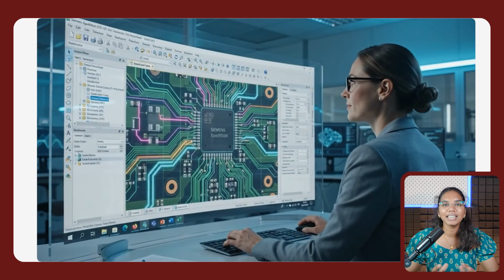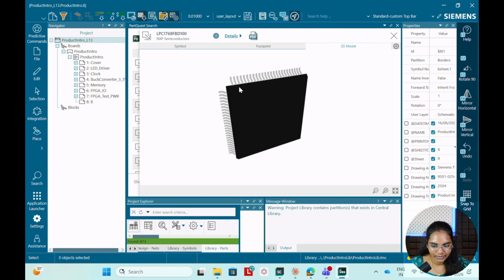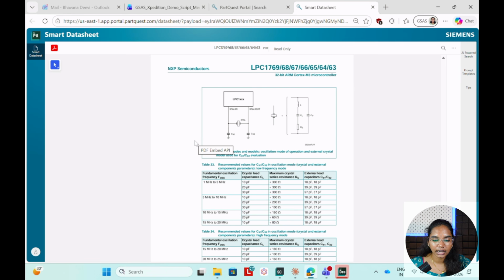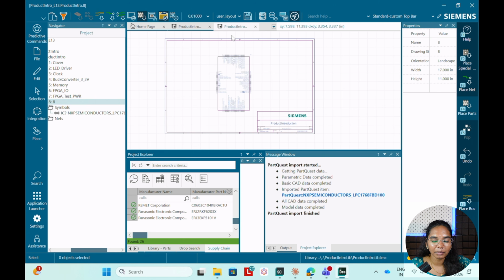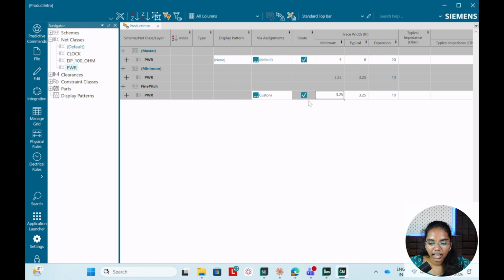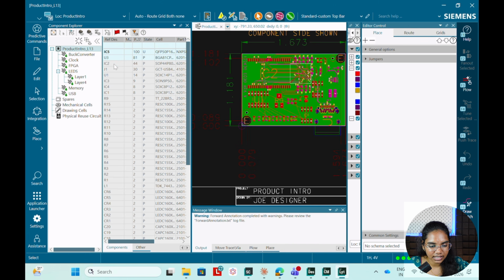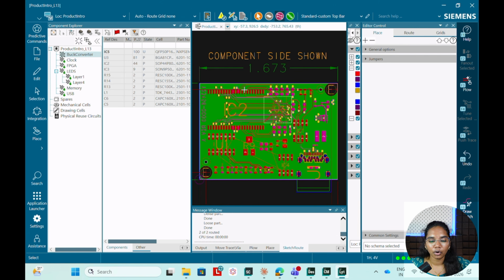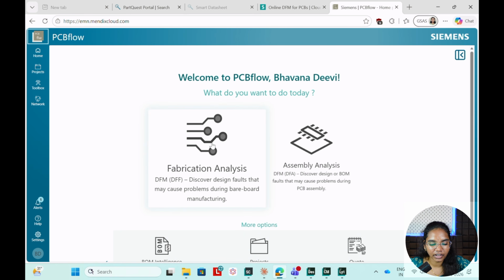Siemens Xpedition PCB Design — Full Walkthrough: From Schematic to Manufacturing | Hands-On Demo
A single PCB design mistake found late can mean a board respin, weeks of delay, and real cost. What if you could catch those problems before you ever build? This is a hands-on walkthrough of Siemens Xpedition Standard — one of the industry's most powerful PCB design tools — taking a board all the way from schematic to manufacturing.

We start with the three Siemens EDA tools and where each fits: Xpedition for PCB design, HyperLynx for simulation and signal integrity, and Valor for manufacturing checks. Then the full flow inside Xpedition: selecting components from the PartQuest portal (600M+ parts with symbols, footprints, and 3D models), checking supply chain, lifecycle status, and pricing, and using the AI Smart Datasheet to query a part in plain language. From there we build the schematic with multi-net, single-net, and bus connections, verify availability before generating the BOM (export as CSV or XML), and set design rules in the Constraint Manager — trace width, spacing, impedance, and high-speed rules like differential pairs, length matching, and overshoot. In layout we group sections (buck converter, clock, FPGA), place manually or auto-arrange, and route pin-by-pin or with sketch routing driven by the constraints.
Finally: the 3D view, MCAD collaboration via IDX, signal-integrity add-ons (pre- and post-layout SI, advanced MCAD, rigid-flex), output as ODB++ or Gerber, and DFM/DFA manufacturing checks with PCBflow before fabrication.

GSAS Micro Systems is an authorised partner for Siemens EDA tools.

Timestamps
00:00  The cost of one PCB mistake: respins & delays
00:15  Catch problems before you build — intro
00:23  Siemens Xpedition: a powerful PCB design tool
00:31  What we'll cover: 3 Siemens EDA tools + a live demo
00:42  The three tools: Xpedition, HyperLynx & Valor
00:52  What each tool does
01:02  GSAS as Siemens EDA partner; the PCB design flow
01:32  Opening the design & the schematic view
01:40  Selecting parts: the PartQuest portal (600M+ parts)
02:04  Symbol, footprint & 3D model
02:33  Supply chain: suppliers, stock, pricing & EOL
02:57  Lifecycle status: active vs obsolete
03:14  AI Smart Datasheet — ask in natural language
03:44  Drag & drop parts into the schematic
04:03  Connecting nets: multi-net, single trace & bus
04:39  Checking availability before the BOM
05:14  Exporting the BOM (CSV / XML)
05:24  Design rules in the Constraint Manager
05:47  Trace width, spacing, impedance & net classes
06:09  High-speed constraints: diff pairs, length, overshoot
06:38  Moving to layout
07:03  Grouping sections: buck converter, clock, FPGA
07:34  Placement: manual or auto-arrange
07:50  Routing: pin-by-pin or sketch route
08:24  The 3D view (top & bottom)
08:43  MCAD collaboration via IDX
09:05  Signal-integrity add-ons (pre/post SI, rigid-flex, advanced ECAD/MCAD Collaboration)
09:30  Output: ODB++ or Gerber
09:42  PCBflow: DFM/DFA checks before fabrication
10:00  Recap: schematic to manufacturing in Xpedition
10:15  Learn more